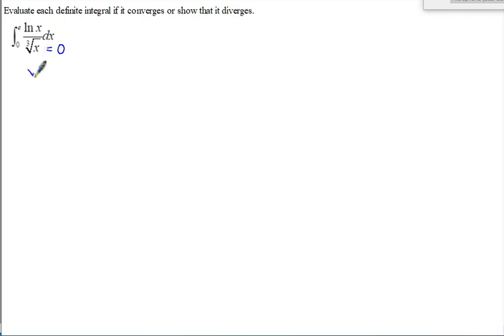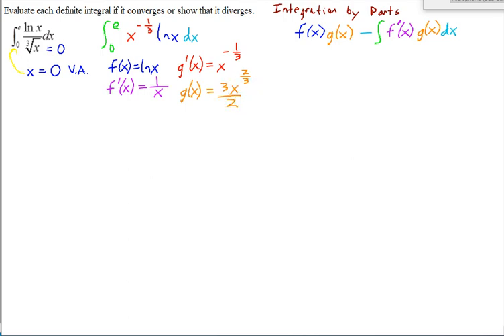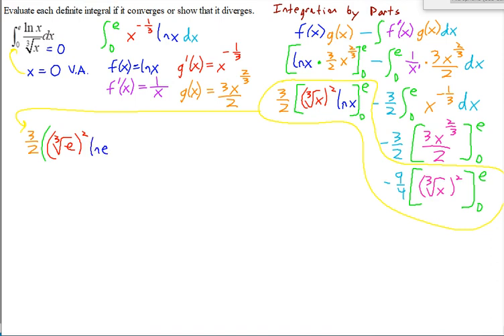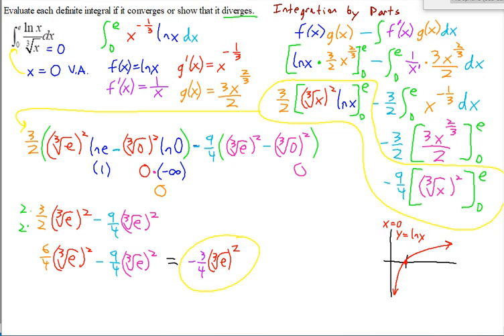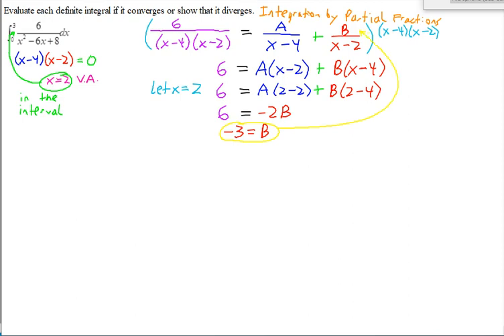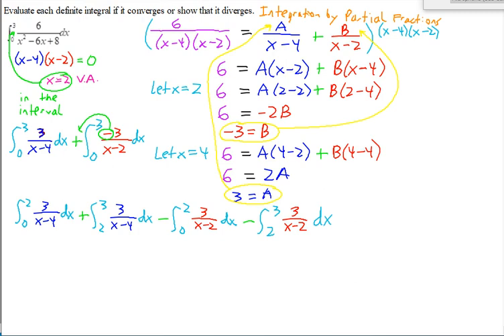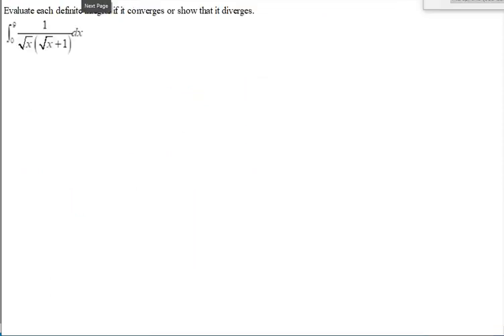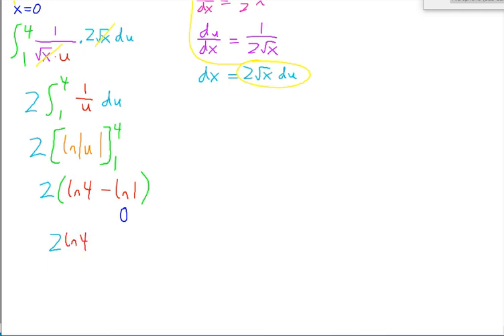AP Calculus BC Notes Improper Integrals with Vertical Asymptotes Continued